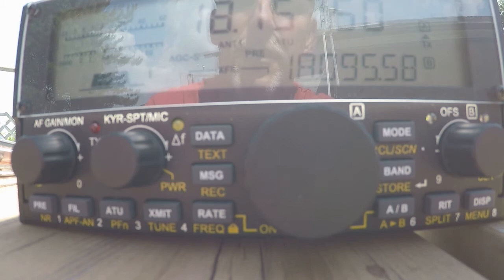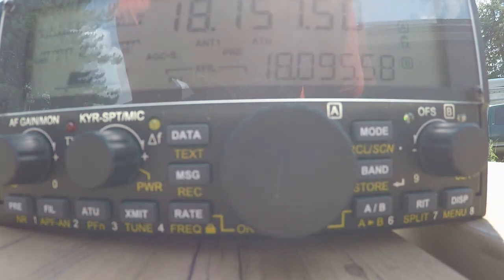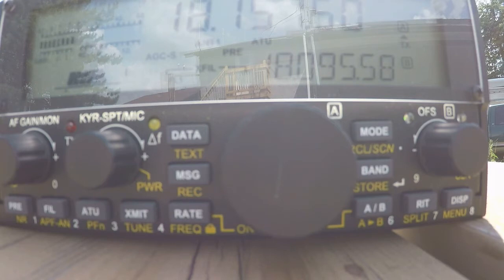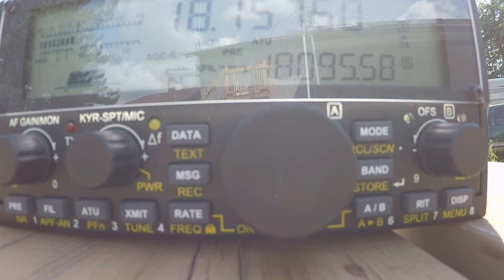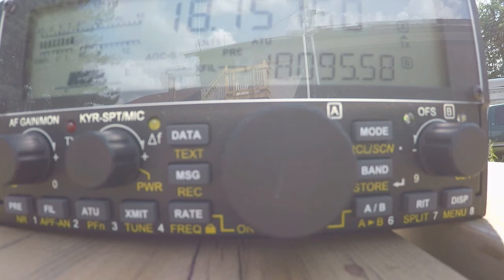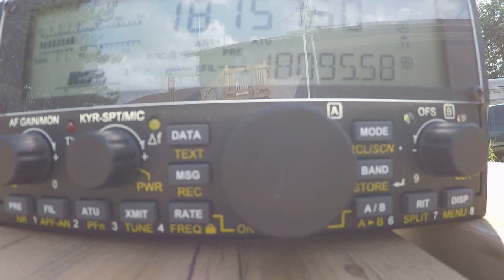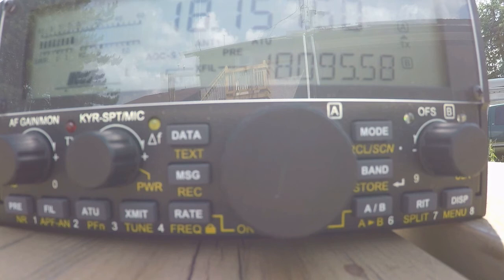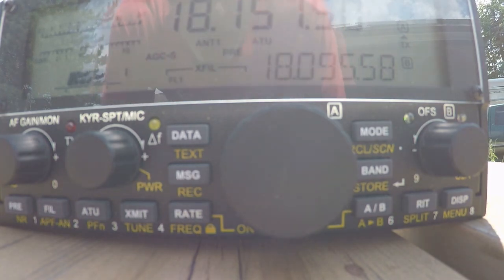mcHF audio tests using external reciever KX2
I was asked to do an audio test after the updates to see how the radio sounded on transmit. Reports on 20 said audio was good. So I figured a crude test using a receiver far from the shack and recording the audio might suffice and give us an idea. I tested with microphone compression on and off and various levels of mike gain, I think the rig sounded better at 75-80 mike gain and zero compression. I then went off frequency each way just ever so slightly to see just how close the radio is. I used my Elecraft KX2 as the test receiver outside. Petr i hope this test helps.

Cheers
Fred
VE3FAL